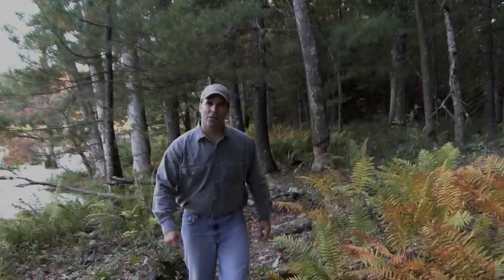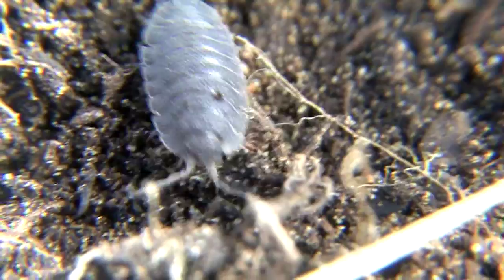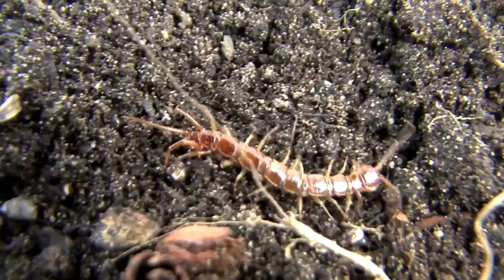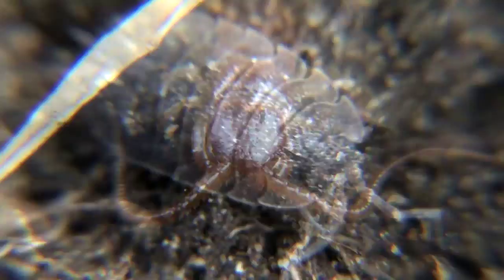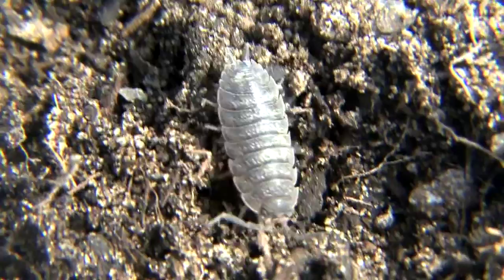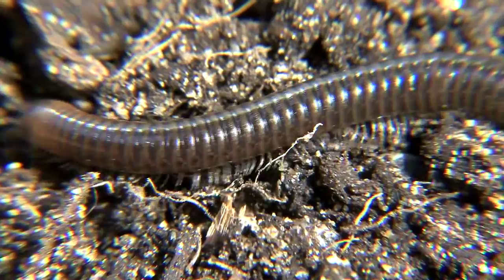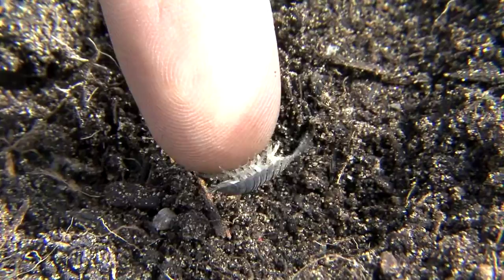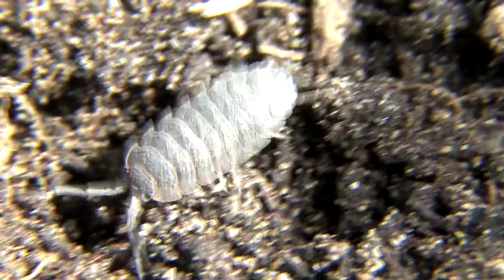Isopod Woodlice Nature Walks with Mark Fraser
Just imagine right in your own back yard lives a crustacean!  Just like a crab or a shrimp but this species of Isopod crustacean is called "Wood lice". Not the friendliest sounding name but they are a harmless adaptable little species feeding on decaying plant matter. Isopods are a success story and there are over 4000 species worldwide. They have adapted to take advantage of the moisture under logs, leaves and compost piles allowing them to no longer need to live underwater like the rest of their family. They are a great species avoiding predators from birds to Centipedes and the infamous Woodlice Spider.  So the next time you flip over a log or some leaves and spot one of these amazing little creatures remember they are not insects but our own back yard crustaceans! I'm Mark Fraser and to learn more about exploring our amazing natural world and trying to protect it visit my

One Earth,
One chance...